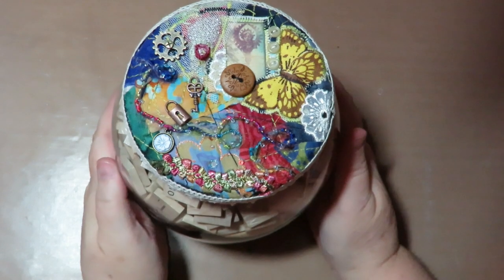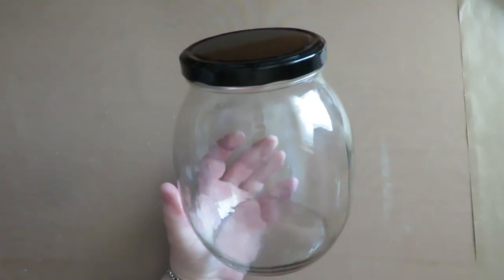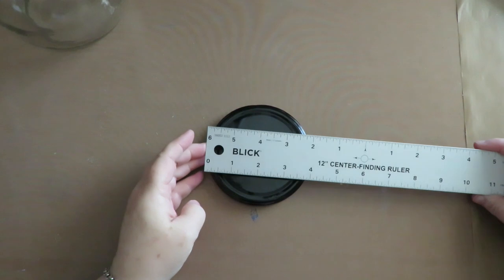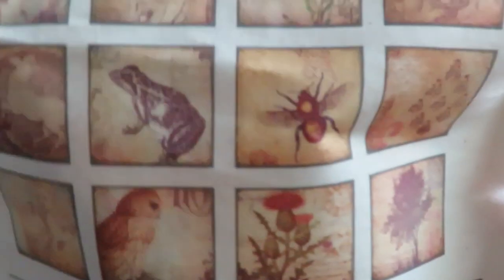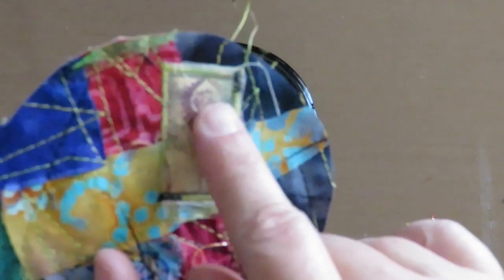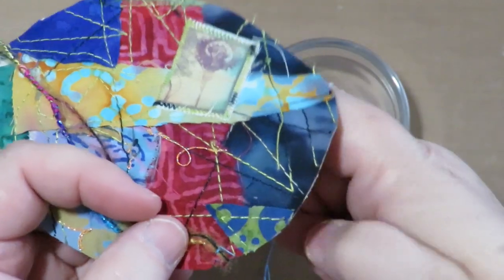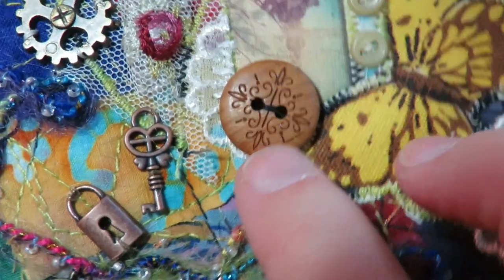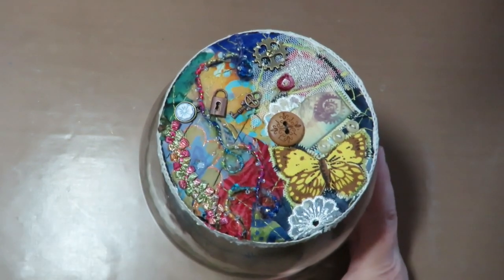Make a Memory Jar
Today's tutorial shows a fun project to make as a gift for someone using an old repurposed jar. It is a snippet style lid and the jar can be used for anything such as candies, storing old buttons, etc. This would make a fabulous gift!